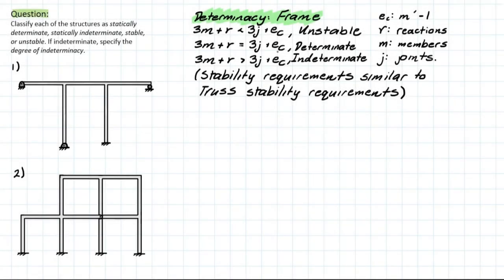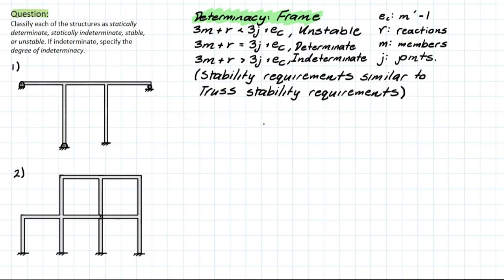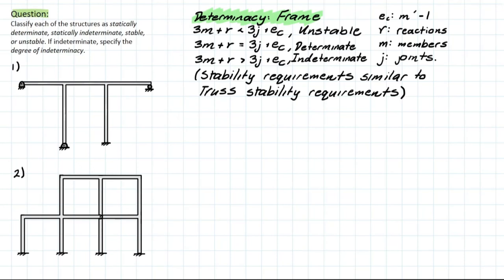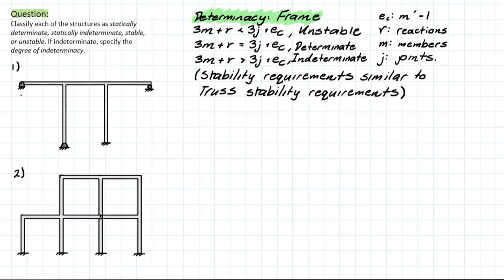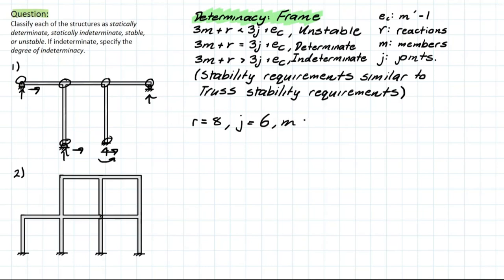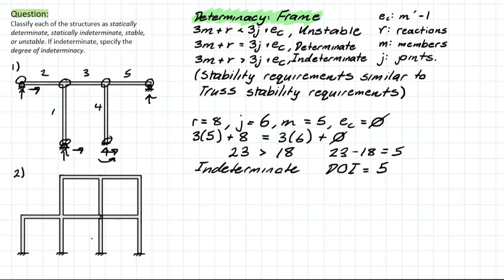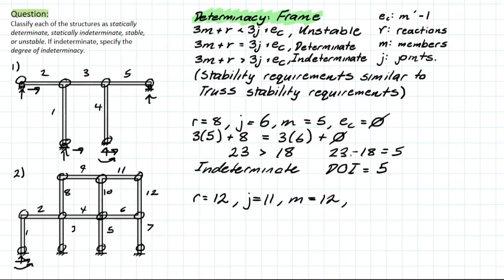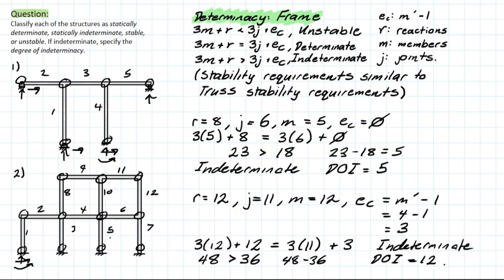Solving Statically Determinate & Indeterminate Frames!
Question: Classify each of the structures as statically determinate, statically indeterminate, stable, or unstable. If indeterminate, specify the degree of indeterminacy.

Hey everybody! Any support helps and lets me know these videos have helped!